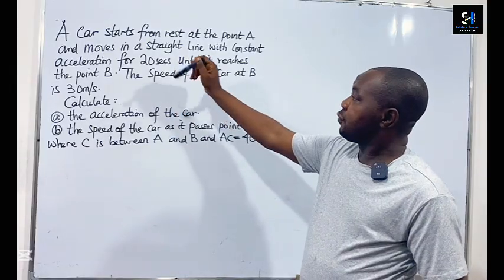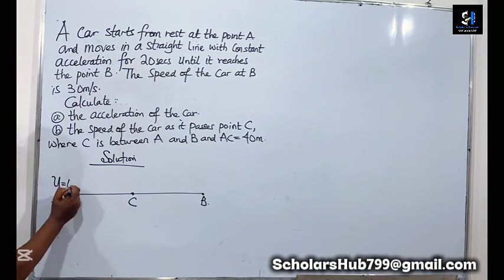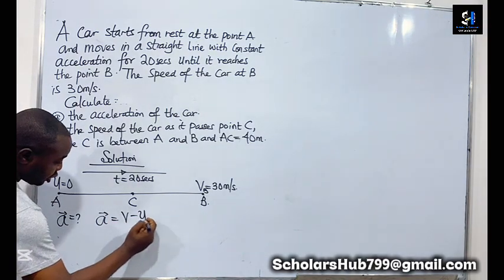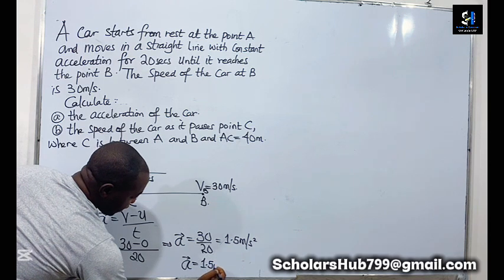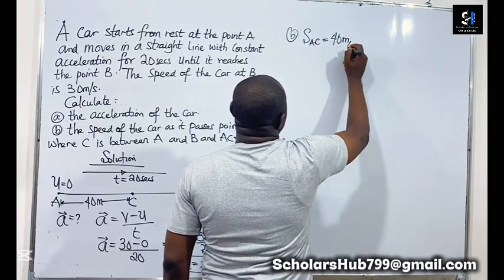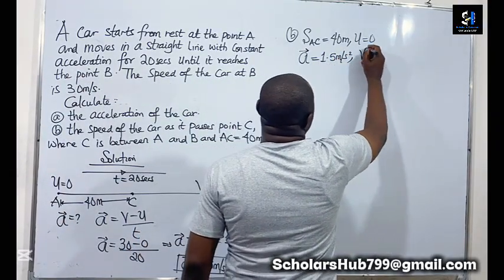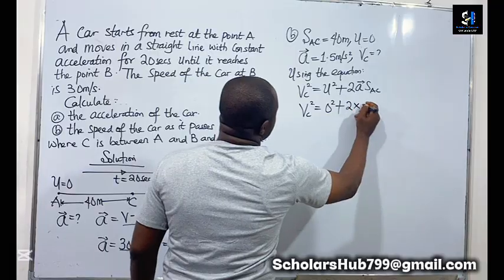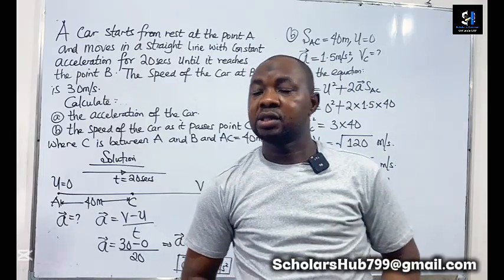Racing Against Time! 🏁 Calculate Acceleration, Crush Speed Limits, and Unleash the Power of Motion.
In this physics tutorial our task is to calculate the acceleration of the car and the speed of the car as it passes C.
The problem can be solved by using the equation of kinematics:
Acceleration a =∆v/t
Velocity formula: V²=U²+2as
Where, a is the acceleration,U and V are the corresponding initial and final speed and s is the distance travelled.